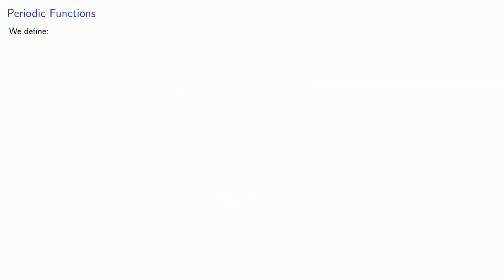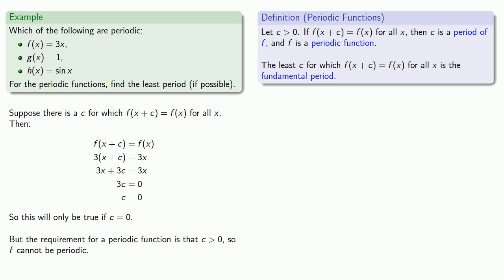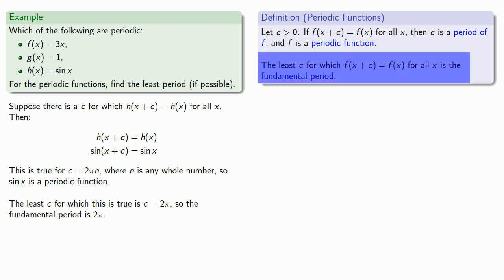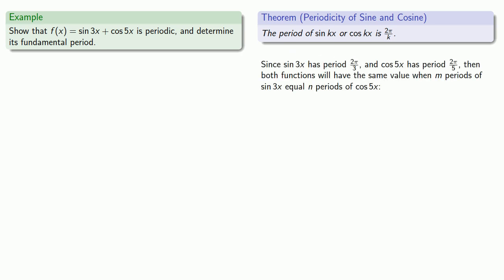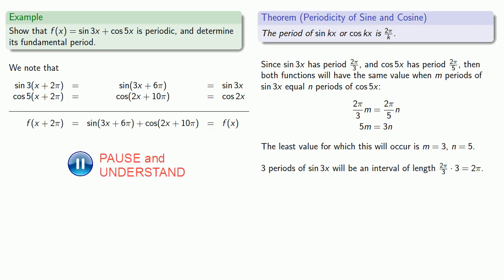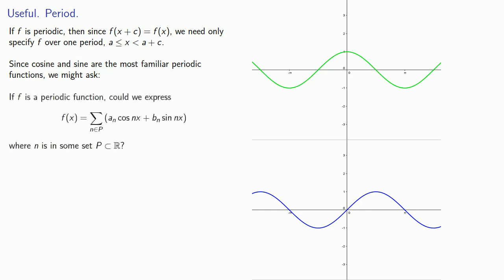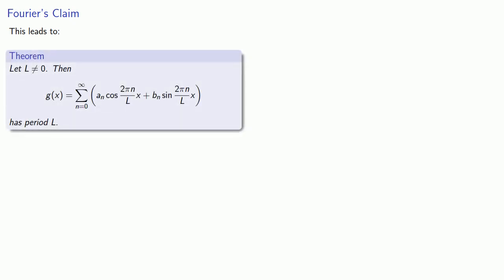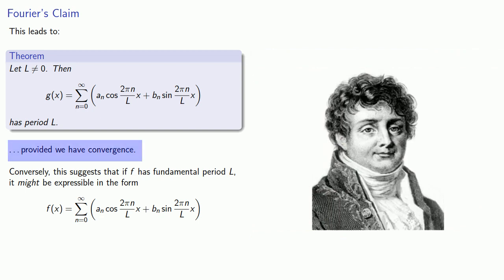Fourier series, Part One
Introduction to Fourier series and periodic functions.